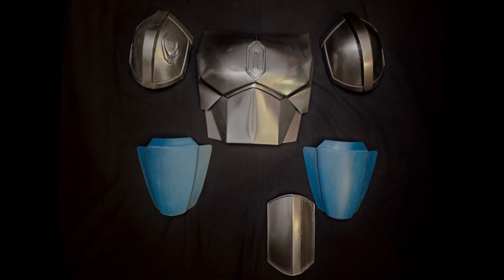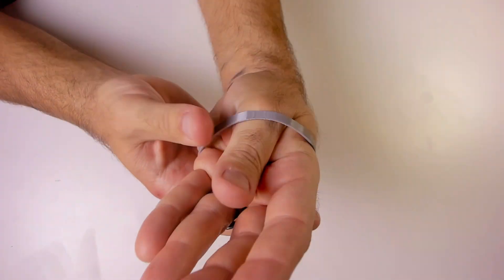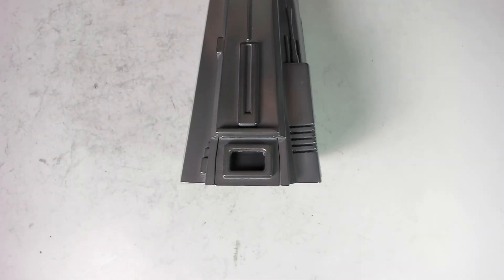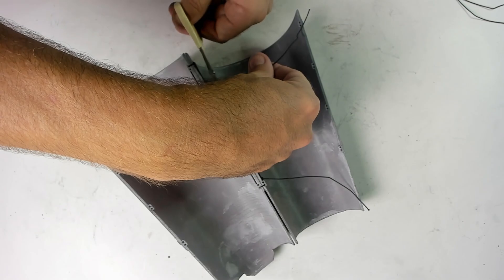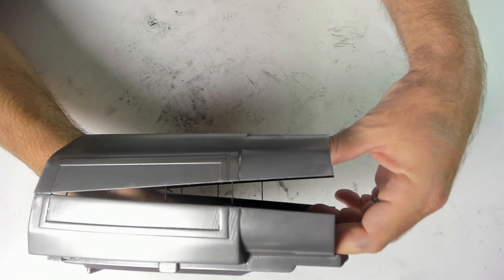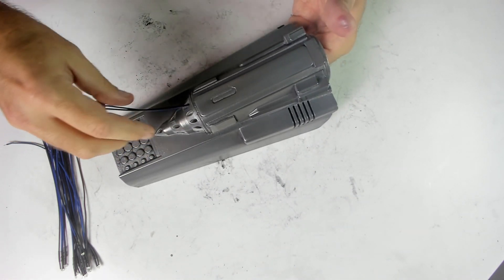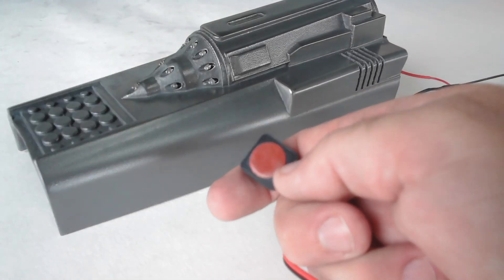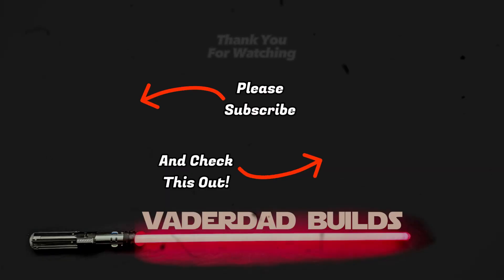3D Printed Mandalorian Armor With Only FREE STL Files? Pt.3 - Gauntlets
In this video series, I plan to find if I can 3D print Mandalorian cosplay armor using only free STL files.
In this video I will show you the free files I found for the gauntlets. I will also show you how I got the gauntlets to fit, and some added details including LED lights. Why pay for STL files when you can get them for free?

If you want to see how I got these prints to look like metal check out this video:

Here are some links to products I used in this video.
Led Lights:
Momentary Push Button Switch:
Anycubic PLA filament:
Spray Paint Tent:
Bondo glazing and spot putty:
1 pack
4 pack
Bondo Spreader:
Filler primer:

00:00 Introduction
00:24 Splitting the parts
00:54 Right Gauntlet
02:54 Left Gauntlet